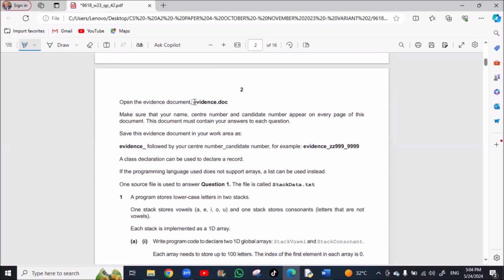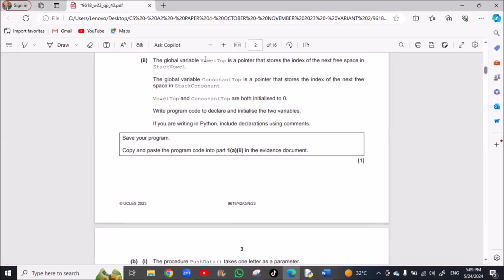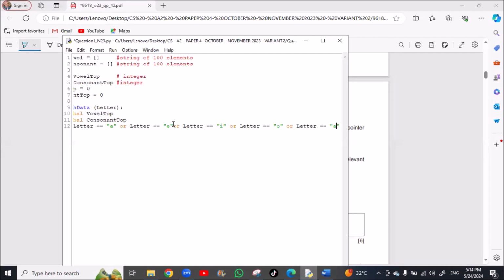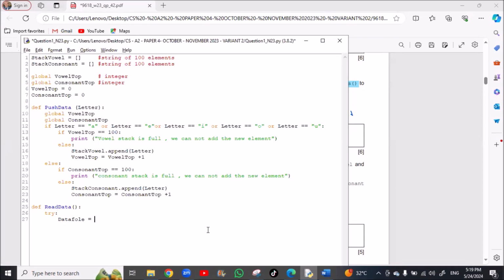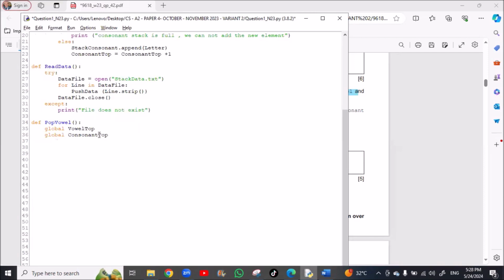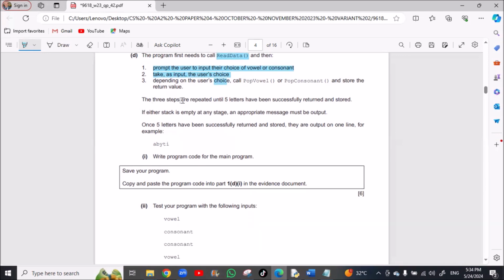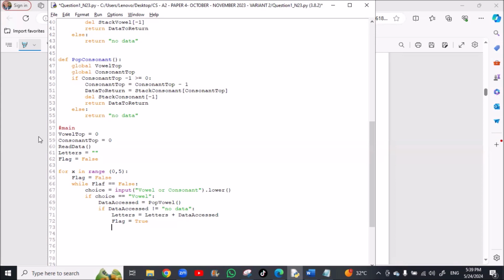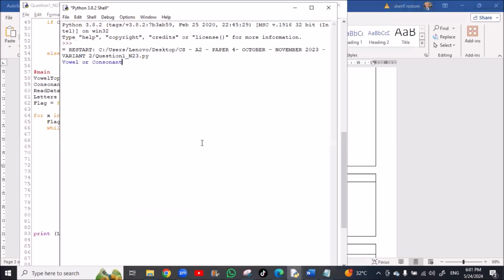Top Methods to Solve IGCSE - CS - AL- OCTOBER / NOVEMBER 2023/9618 PAPER 4 - VARIANT 2 - PART 1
Recommended Videos:
Top Methods to Solve IGCSE  - CS - AL- OCTOBER / NOVEMBER 2023/9618 PAPER 4 - VARIANT 2 - PART 1 LINK:
Top Methods to Solve IGCSE  - CS - AL- OCTOBER / NOVEMBER 2023/9618 PAPER 4 - VARIANT 2 - PART 2 LINK:
Top Methods to Solve IGCSE  - CS - AL- OCTOBER / NOVEMBER 2023/9618 PAPER 4 - VARIANT 2 - PART 3 LINK: